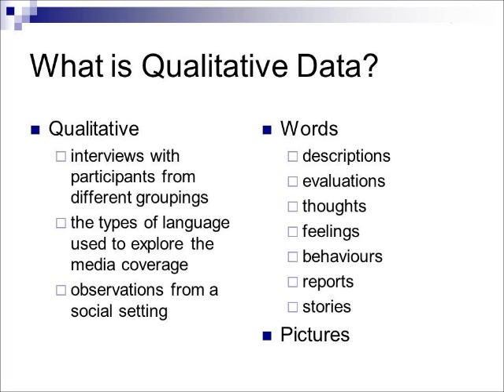Tracey1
Dr Tracey Devonport
Lecture on qualitative methods with a focus on interviews